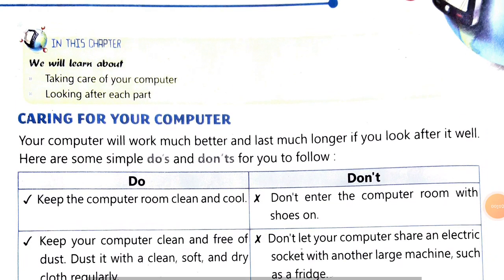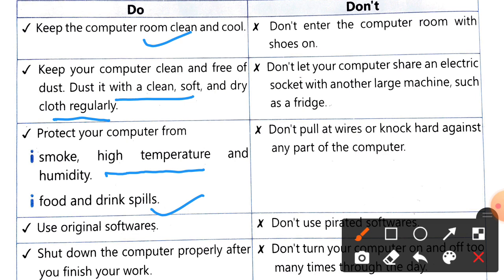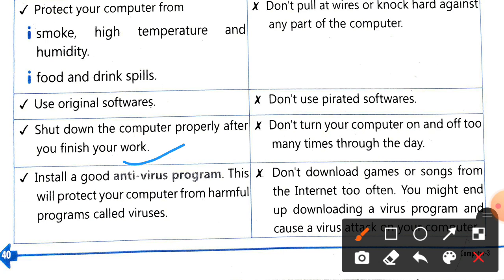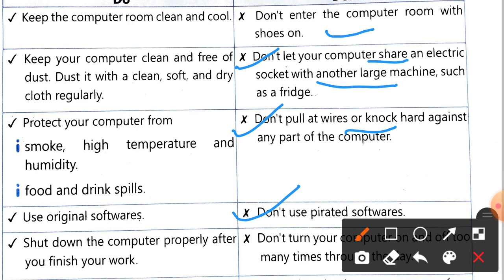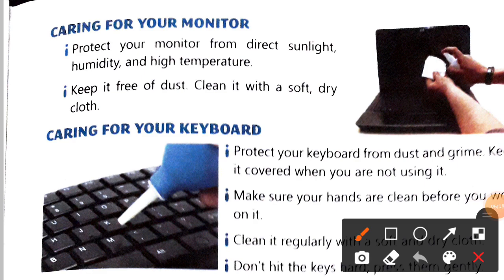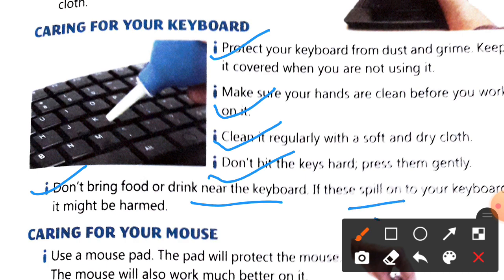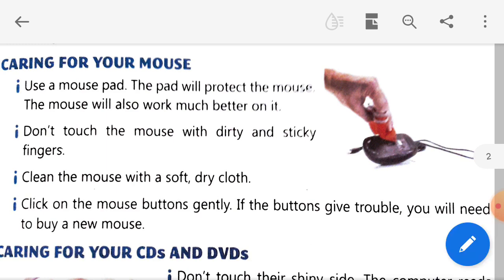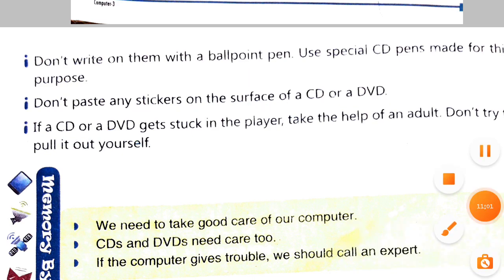Looking After your Computer [Class 3]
Faculty of Computer (PRT) - Raj Kumar Sir, currently teaching at St. Xavier's Boys High School, Lupunghutu Road, Chaibasa.

This is a lecture on the chapter - 'Looking After your Computer' for Class/Grade 3 Students. Book used as a reference - Saffron Publication, Class 3.

In this chapter we will learn:
- Do's and Don'ts to take care of your computer
- How to take proper care of Monitor, Keyboard, Mouse, Cds and Dvds